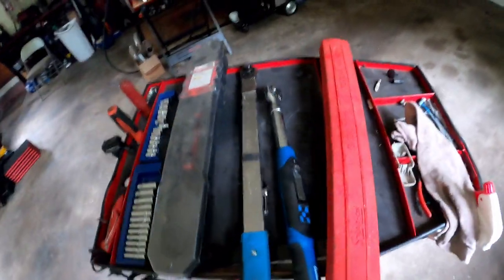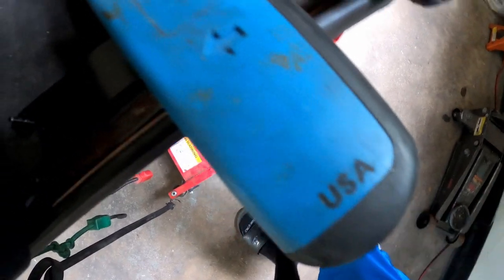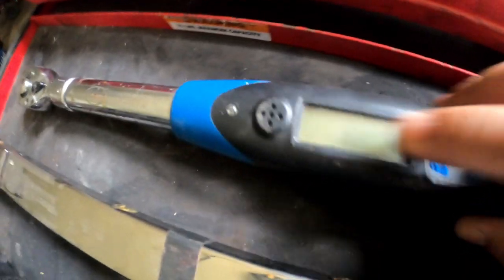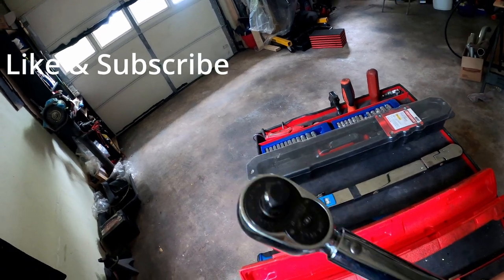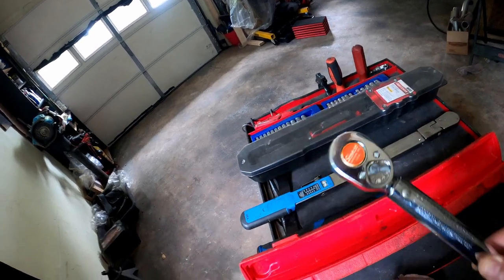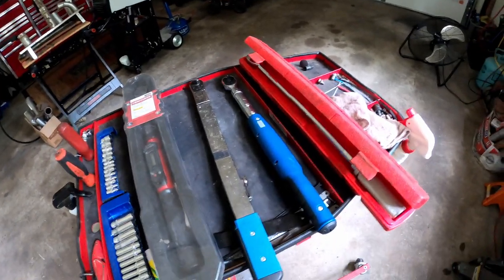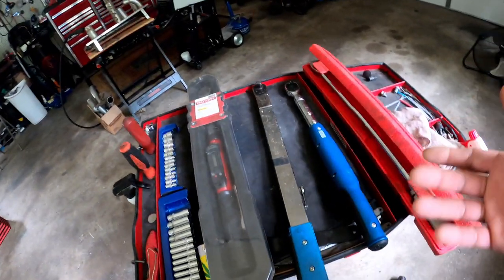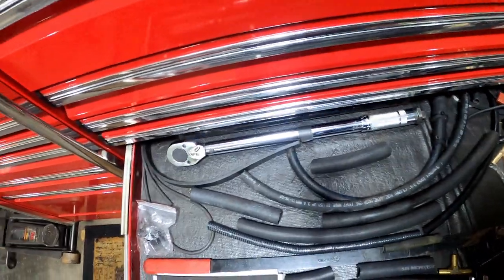Tools that I don't use🤦‍♂️|Snap-On, Eastwood, Craftsmen, Pittsburgh, Precision Instruments